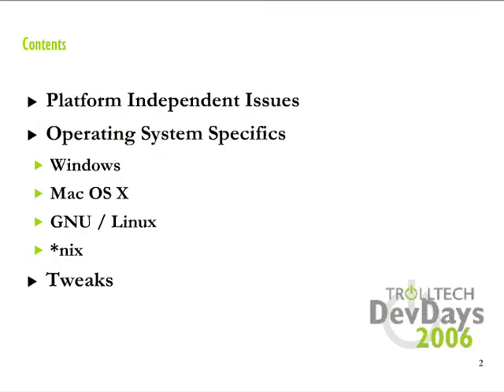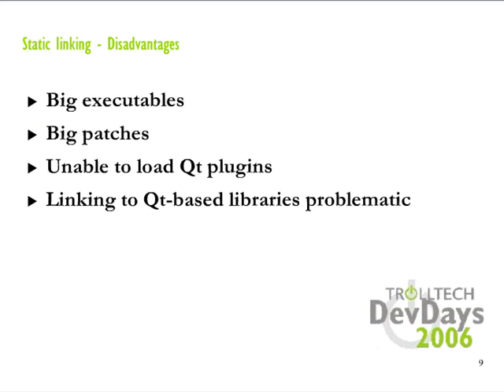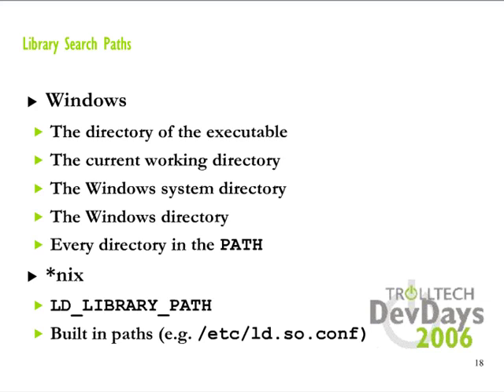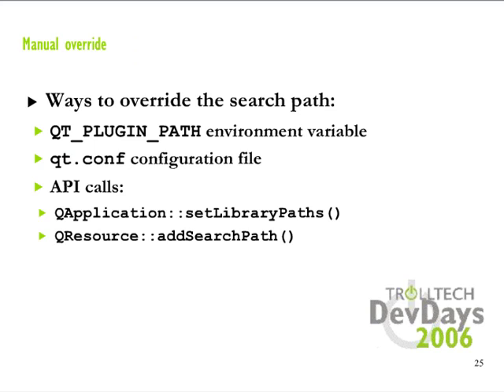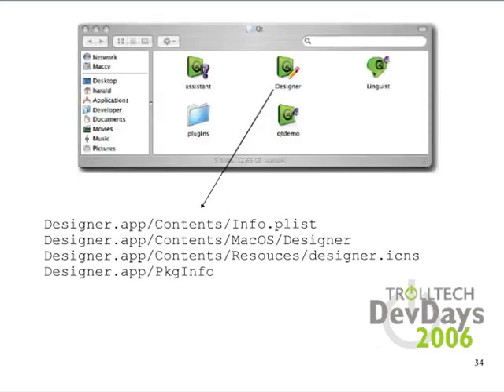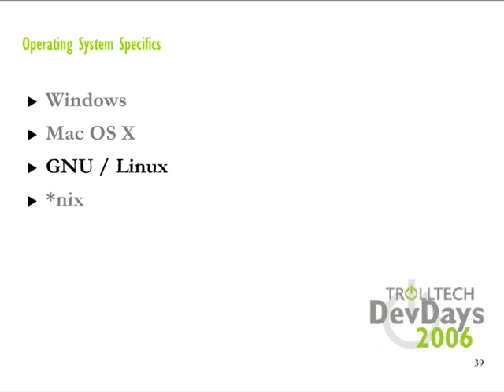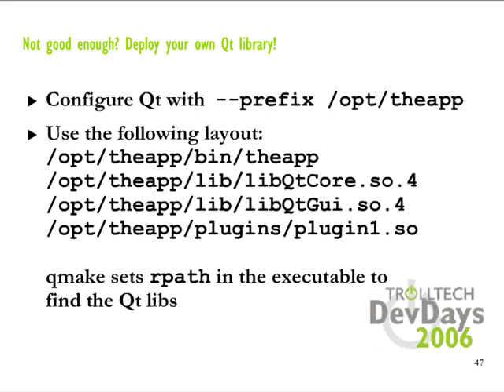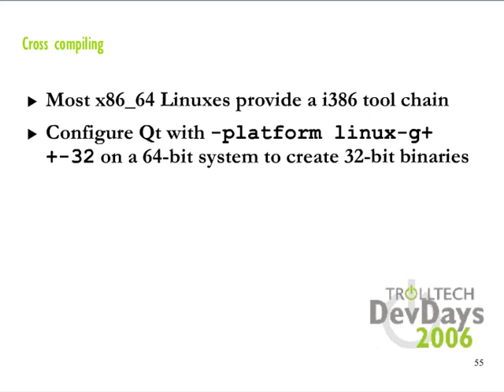Qt DevDays 2006 - Deployment of Qt Applications: Bradley Hughes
Application Development on Linux for Windows Developers
Presented by: Bradley Hughes

How to deploy software on Windows, Mac OS X and Linux

Qt makes it easy to develop cross platform applications, but how do we get them to the customer? This presentation will show how to deploy software on Windows, Mac OS X and Linux.

Agenda:

Platform Independent Issues
Operating System Specifics
Windows
Mac OS X
GNU / Linux
*nix
Tweaks